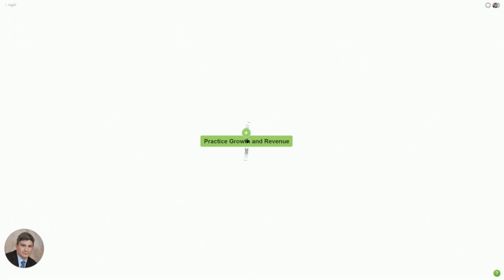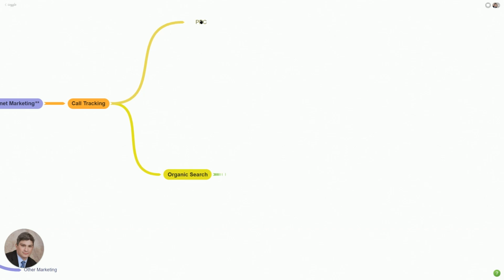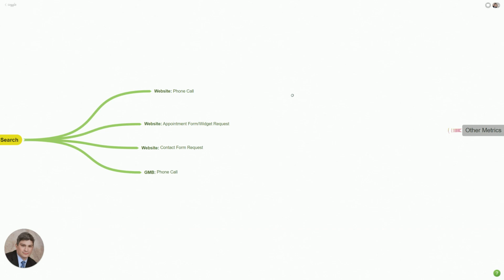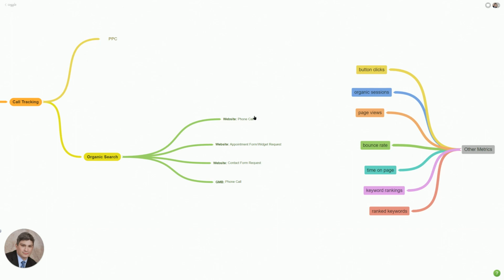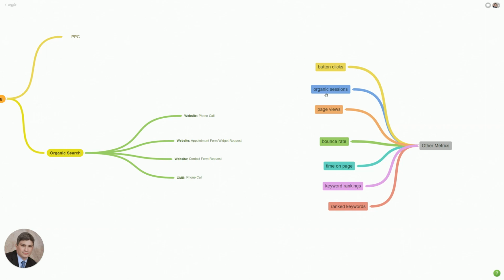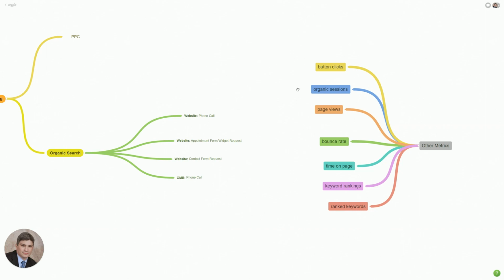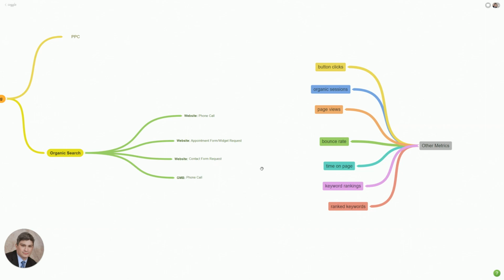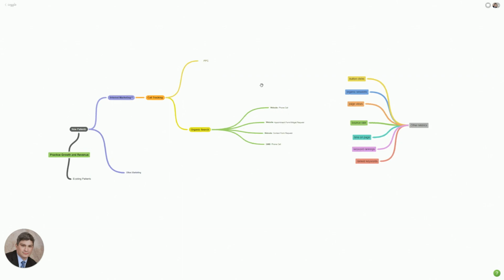What are the most important data points you need to track for your practice?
Watch as Dr. David Wank of shorthillsdesign reviews the most important data points you need to track for your practice's success. We talk about the key performance indicators (KPIs) you need to keep track of and the data points that are only of secondary importance. shorthillsdesign.com